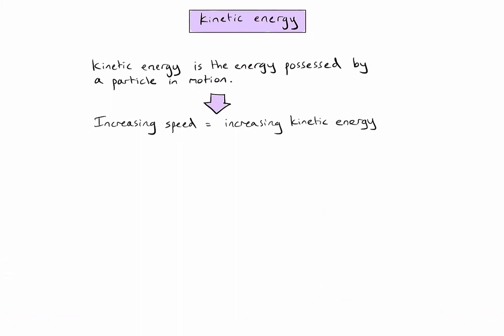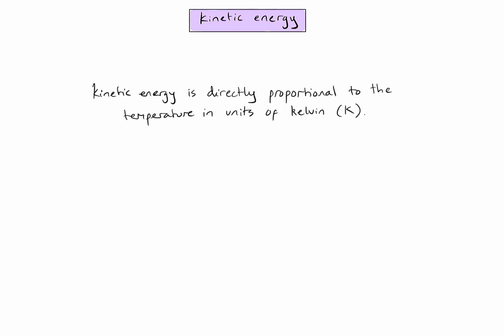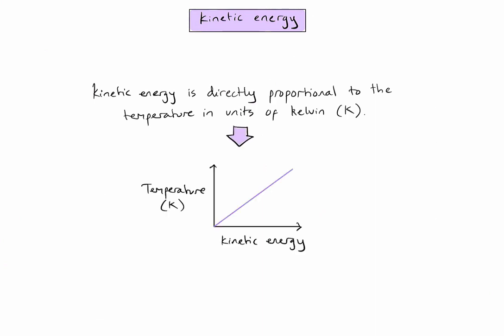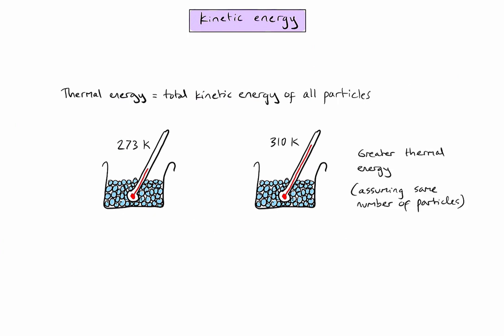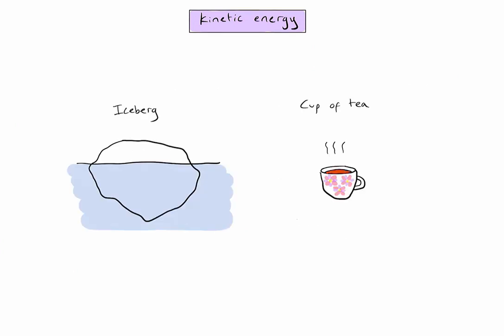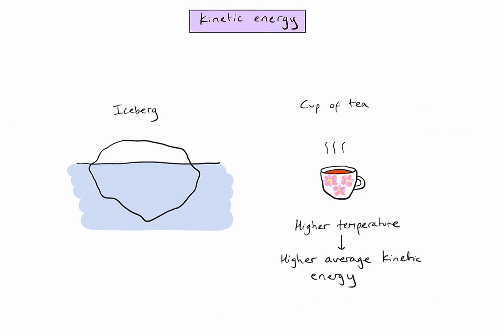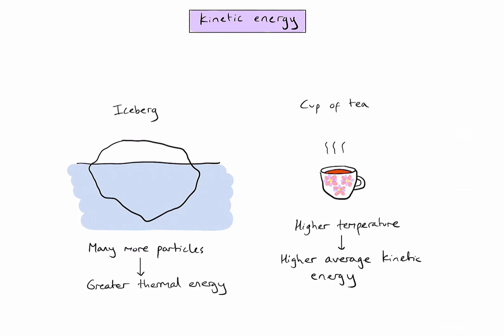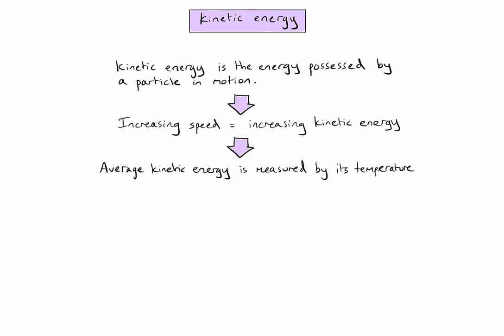Kinetic energy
An explanation of the term 'kinetic energy' and the related concept of 'themal energy'.